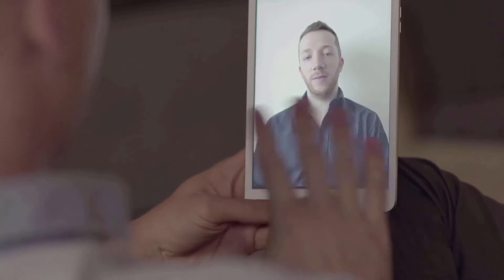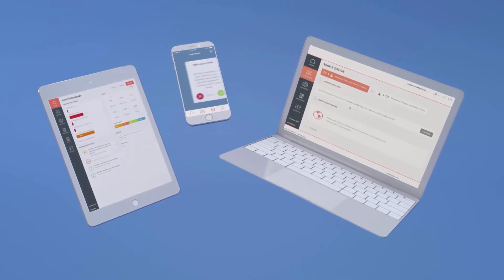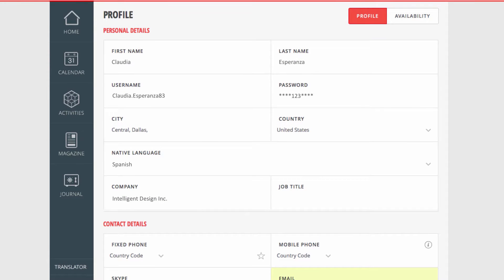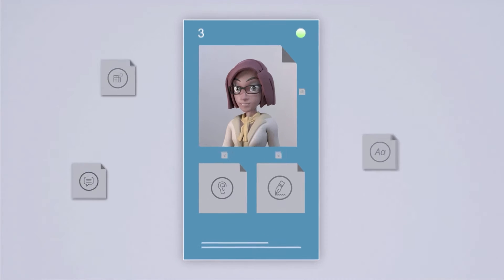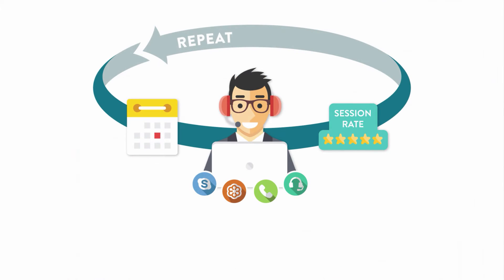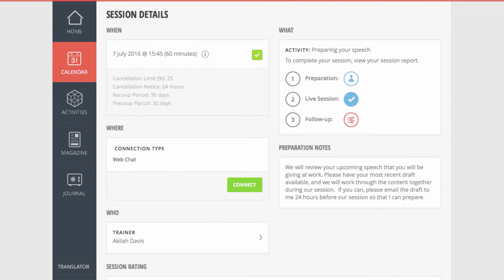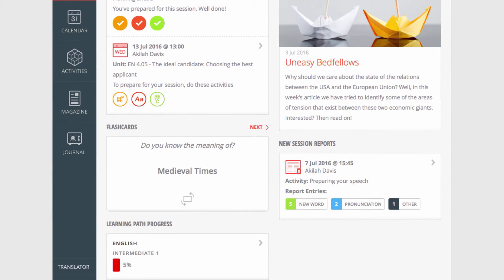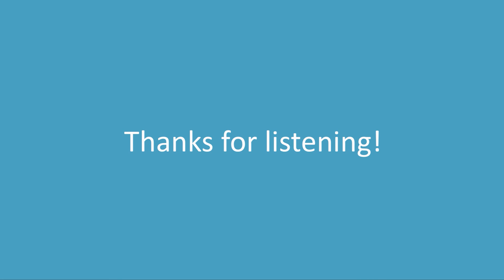Personalised and Virtual One-to-one Training | Learnlight Coach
Learnlight Coach is Learnlight's flagship service of one-to-one virtual training sessions with a dedicated Coach.